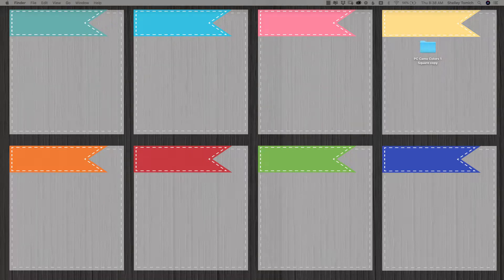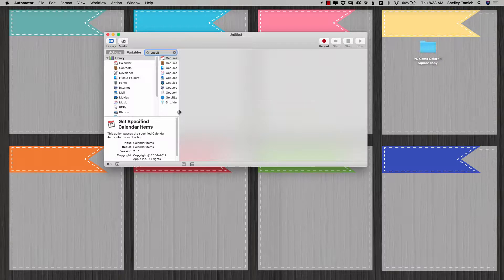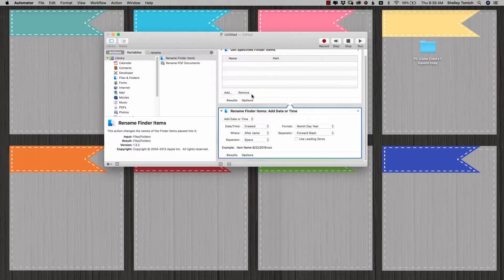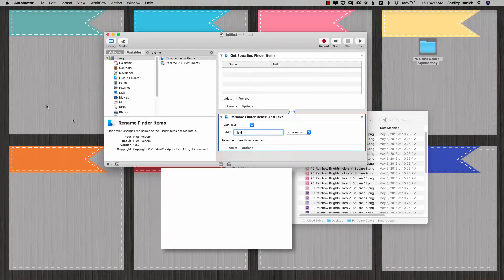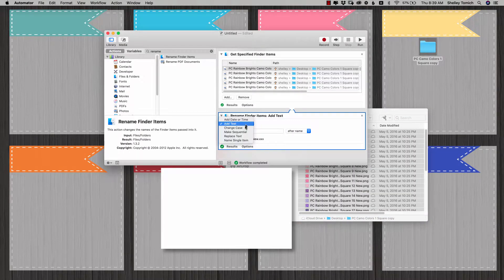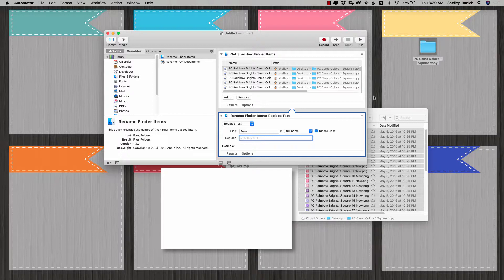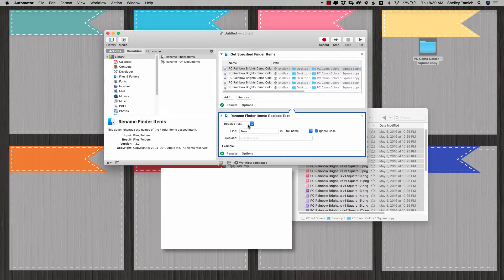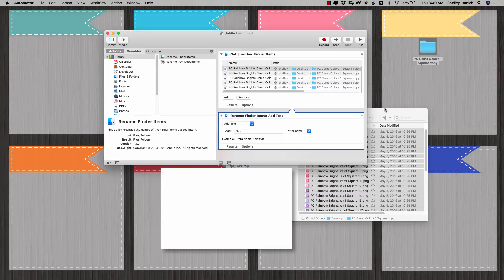Tutorial - Automator - Rename Files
This is a tutorial on how to quickly rename files using Automator on the mac.

If you would like more tutorials like this one be sure to contact ShelleyWeb and inquire about website maintenance plans.